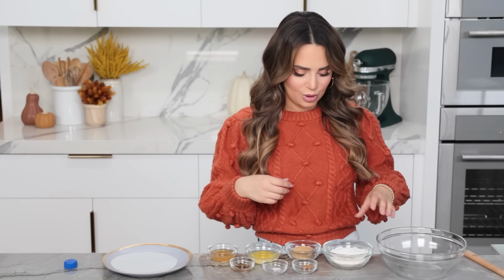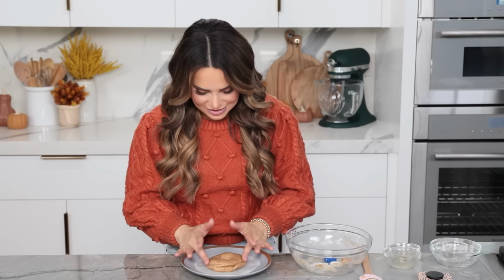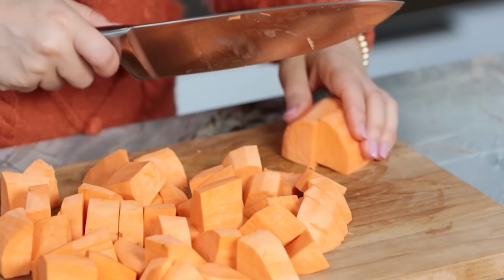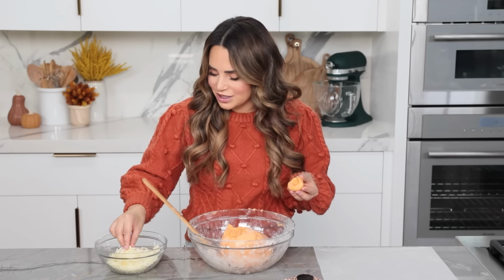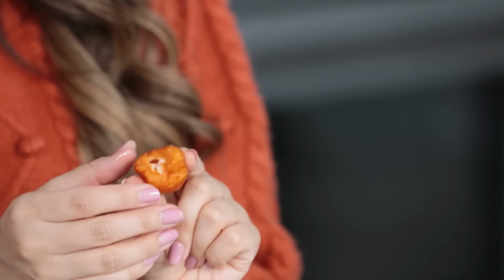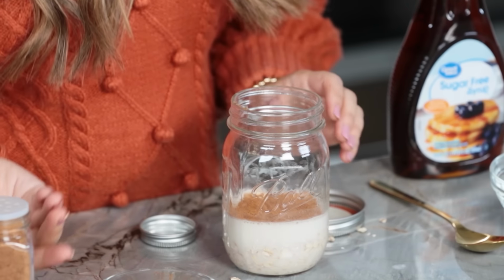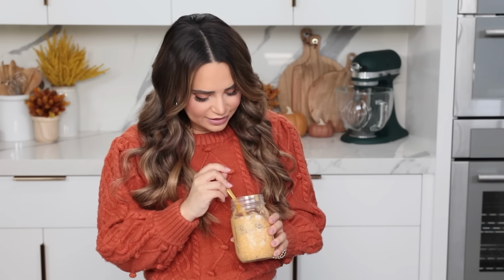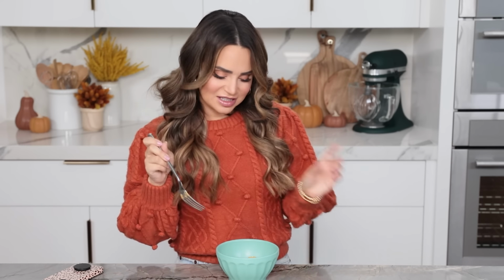I Tried VIRAL TikTok Food Hacks To See If They Work! - Part 10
1-Minute Apple Cider Donut:
-1/2 cup flour
-2 tablespoons brown sugar
-1/4 teaspoon cinnamon
-1/4 teaspoon baking powder
-2 tablespoons melted butter
-1/2 teaspoon vanilla extract
-1 ½ tablespoons apple cider vinegar
-Toppings: Melted butter and cinnamon-sugar mixture.

Cheesy Sweet Potato Ball:
-2 medium sweet potatoes
-1/4 cup sugar
-1 cup glutinous rice flour
-1/4 cup corn starch

Pumpkin Spice Overnight Oats
-1/3 cup of oats
-1/2 cup sweet almond milk
-Splash of sugar free maple syrup
-Pumpkin Pie Spice
-1/4 cup pumpkin puree
-Sugar-free cheesecake Jell-O
-Walnuts or pecans

Pumpkin Pasta
-12 ounces shellbow pasta
-2 tablespoons extra virgin olive oil
-2 garlic cloves, minced
-1 tablespoon fresh thyme
-1 cup pumpkin puree
-1/2 cup marinara sauce
-1/2 cup unsweetened almond milk

I had so much fun trying these viral recipes! Would you try any of these recipes?